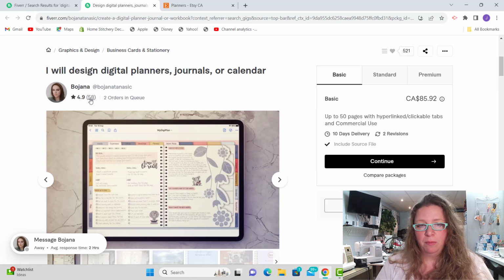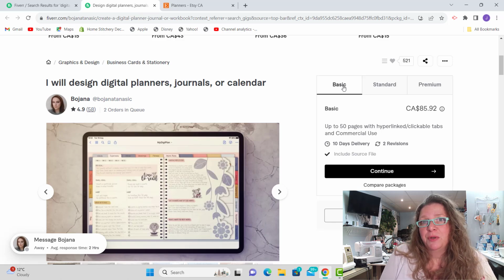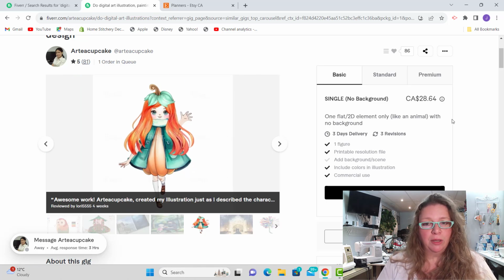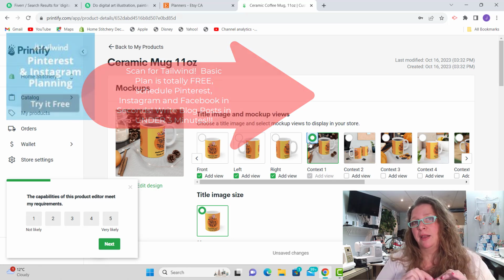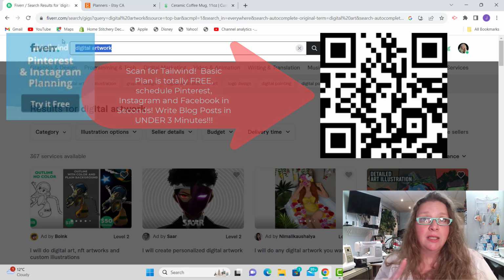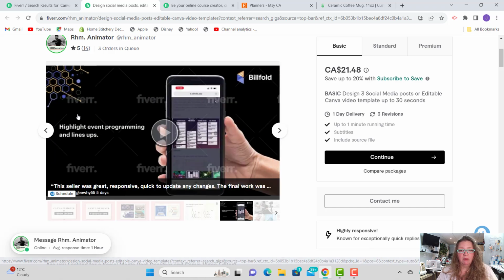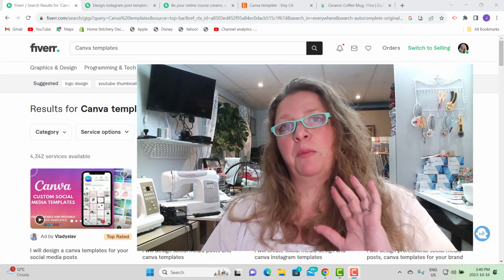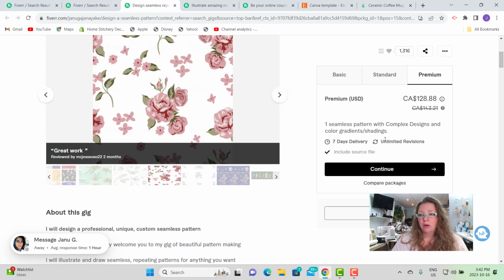5 Things to Hire Out on Fiverr Passive Income Ideas For 2023 Easy Start Earning Money Fast Projects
Are you looking to start generating passive income in 2023 but don't know where to begin? Look no further than Fiverr! This video will give you the lowdown on the five simplest jobs to outsource and start generating passive income without needing to be a pro designer. Stop struggling to do it all yourself and let the professionals on Fiverr take care of it for you. We'll show you the best gigs on Fiverr to get you started with your passive income stream for 2023. Don't delay in getting started earning passive income. Click the link below and watch the video to learn how to get started with five simple jobs today and begin generating income in the new year.

Here are all the links to the products I mentioned in this video!  Copy and Paste them to your clipboard and start signing yourself up for success today!

Shopify - it's the platform I use!  So easy and you can get 3 months on select plans for $1!!! (offer may change at any time)

Tailwind - get it FREE!!! And when you use my link you get an additional 25 FREE Ghostwriter Credits, what's a Ghostwriter Credit? WELL I am glad you asked - I wrote this video description using Ghostwriter, can you tell?  It cost me one Credit!

Hey you guys that is it for todays video!  Be sure to slam the thumbs up and leave a comment to help the channel grow!  I cannot thank you enough for being here!  Really, truly I appreciate every single second you spend learning on my channel!  Have an awesome day!